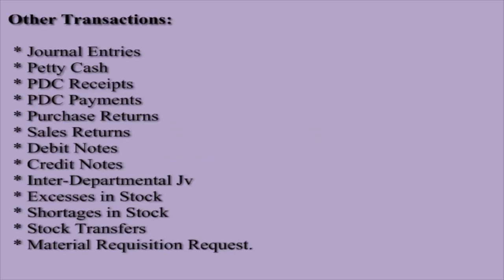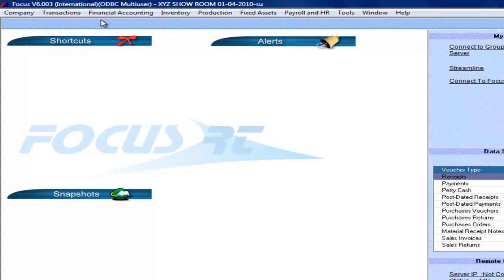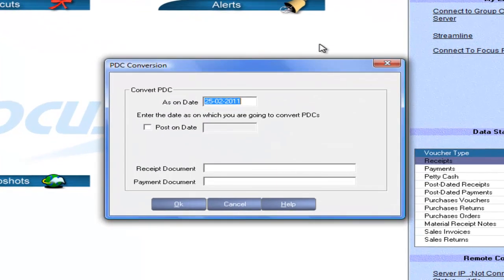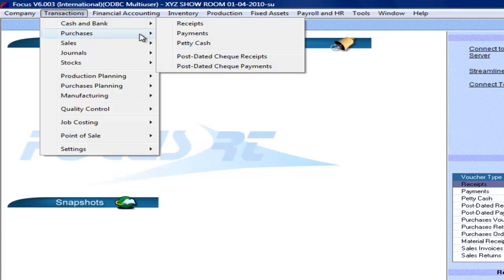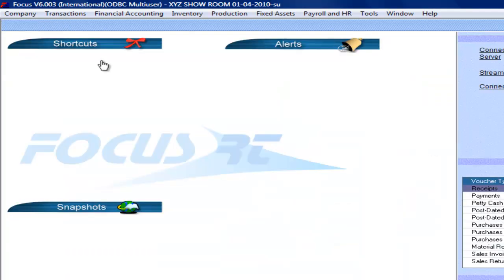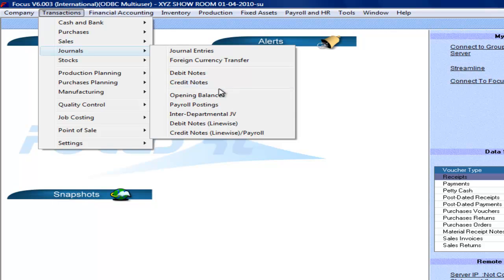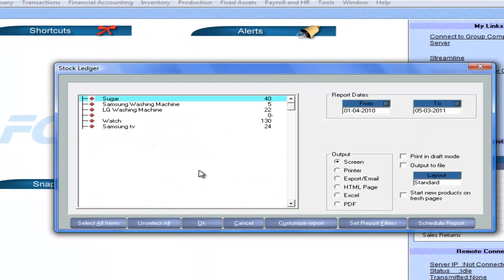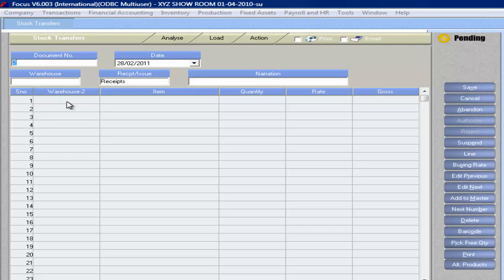Other Transactions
Focus RT